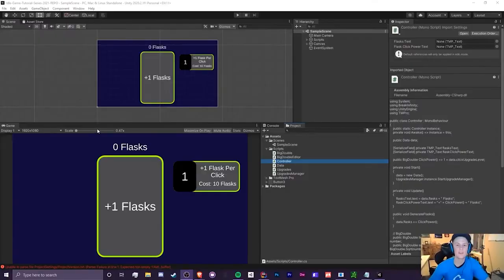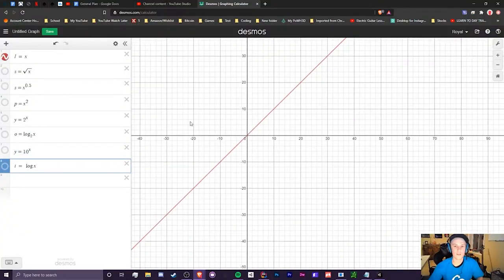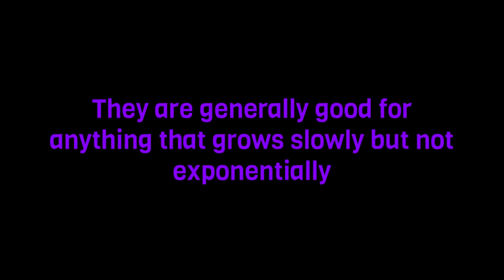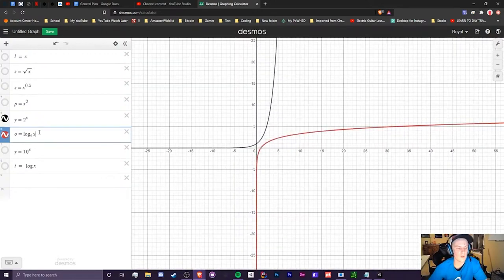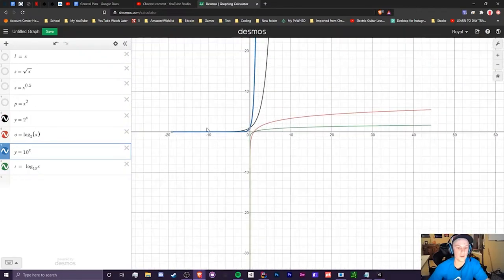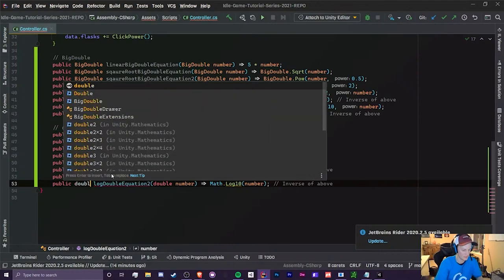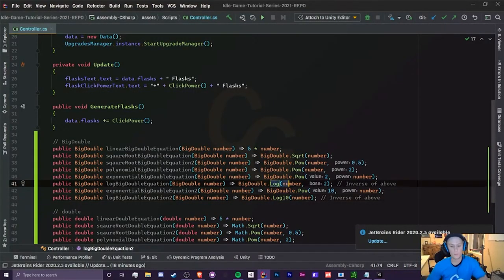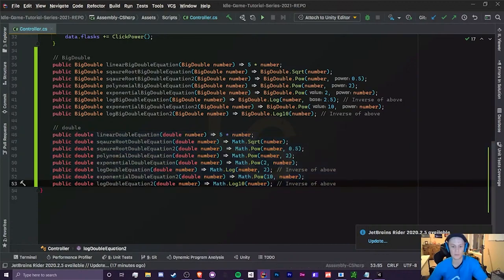(Ep 2.2) Important Math Equations! - Unity C# Idle Game Tutorial Series [2021 Edition]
Hello! In this video, I will be briefly going over the most used types of math equations and growth, these will be used throughout the series in some way. Be sure to try desmos.com to experiment and perfect the equations you will use in your game. Math is one of the most important aspects of incremental/idle/clickers games, as it determines how your game will play out and will require lots of balancing.

After this video you will have a good understanding on the different types of math equations we will be using in this series!